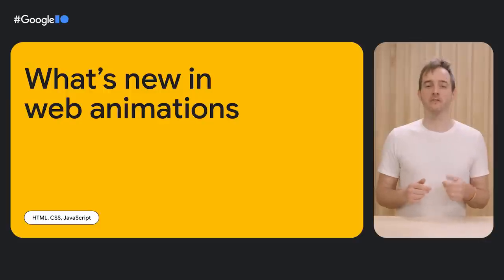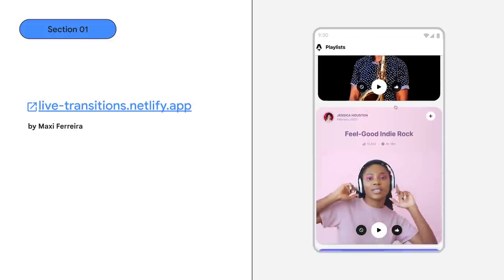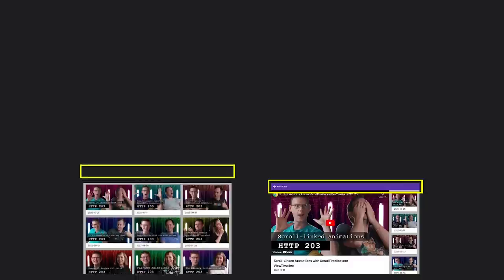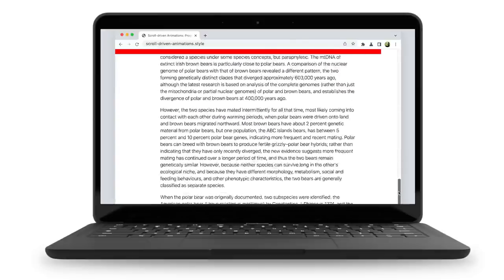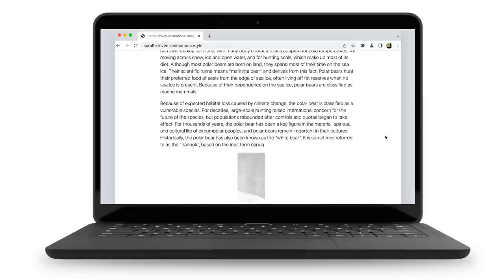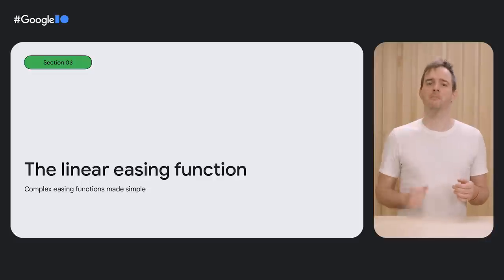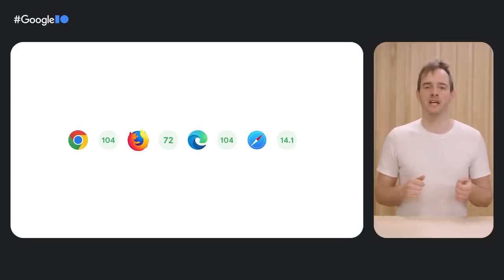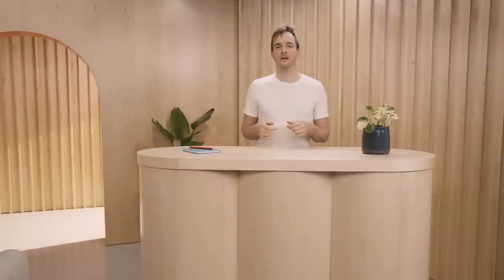What's new in web animations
Appropriate animations are a great way to help users build an accurate mental model of how a web page UI works and therefore increase usability of a web site. But it's important for a UI to feel polished and fluid to users. Shipping in Chrome is a collection of new APIs that help you build these frictionless and engaging experiences. Get a highlight of some of these new APIs: view transitions, scroll-driven animations, the linear easing function, and individual transform properties.

Speaker: Bramus Van Damme